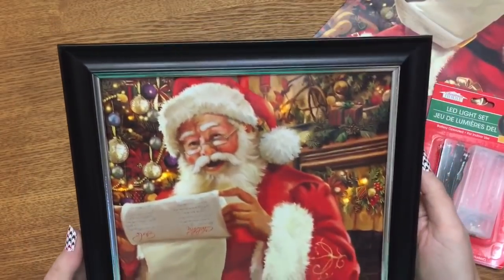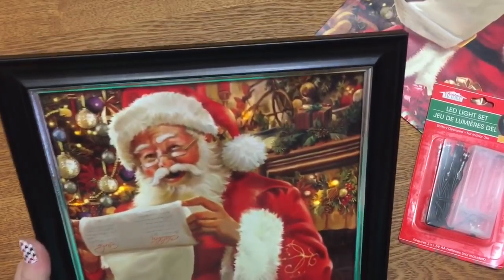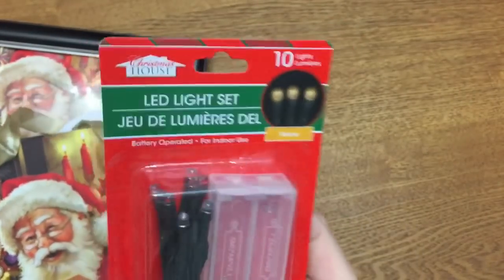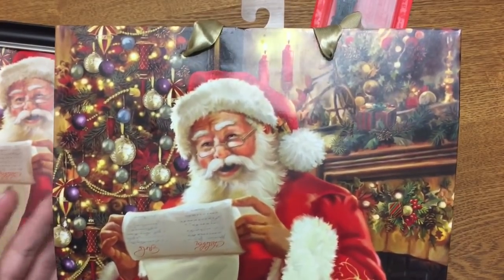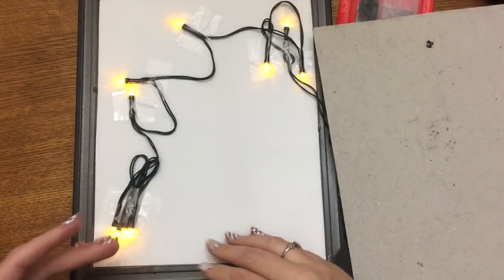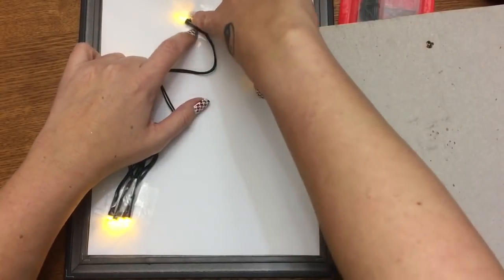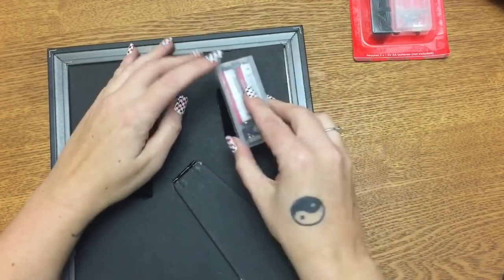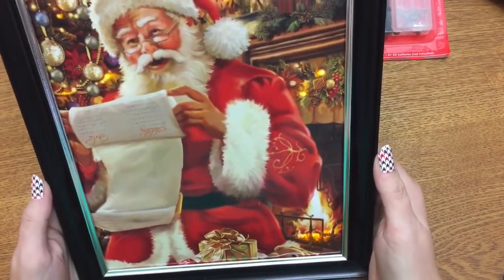Christmas Crafts: Dollar Tree Lighted Gift Bag Pictures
Make a beautiful lighted picture out of Dollar Tree gift bags!

Send me some Friend Mail!